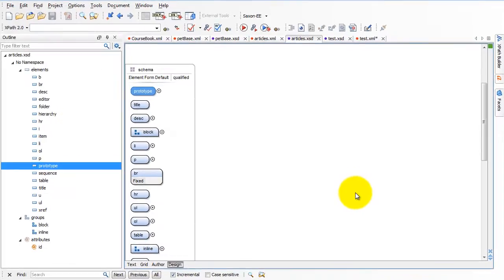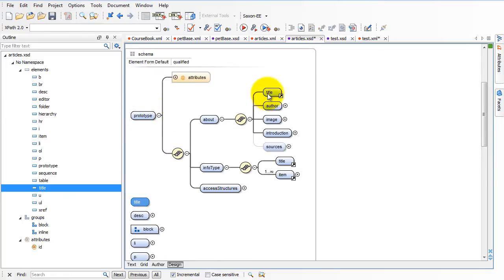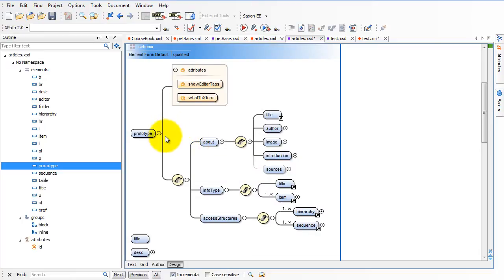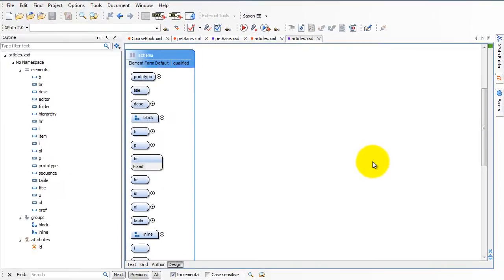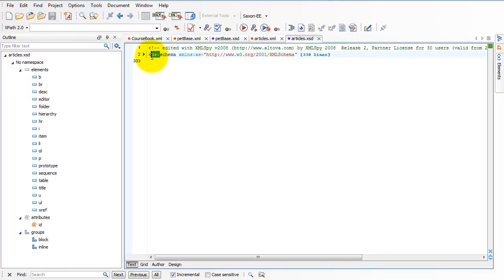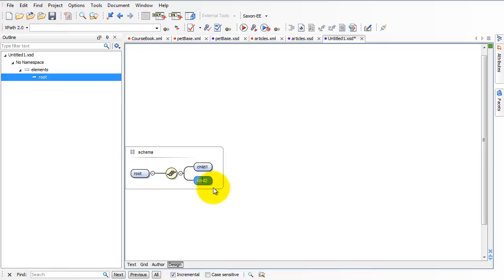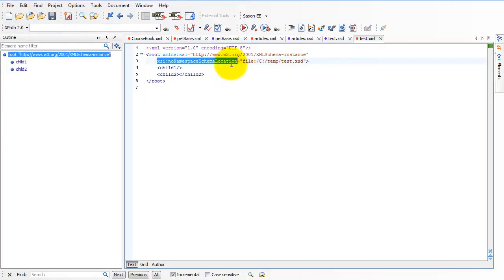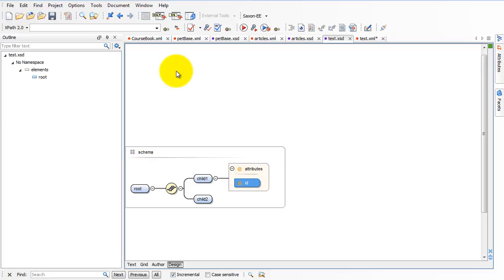Oxygen and Schemas Part 2